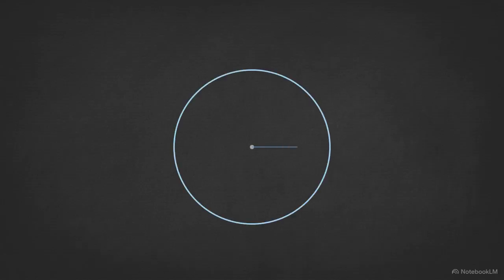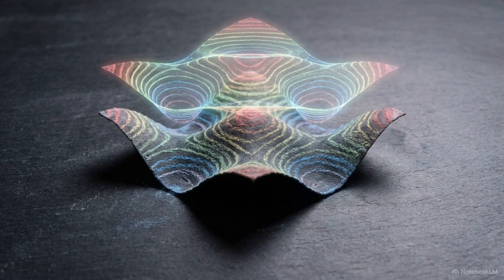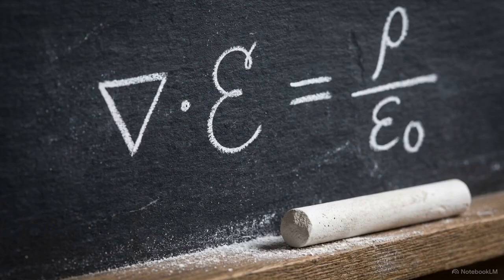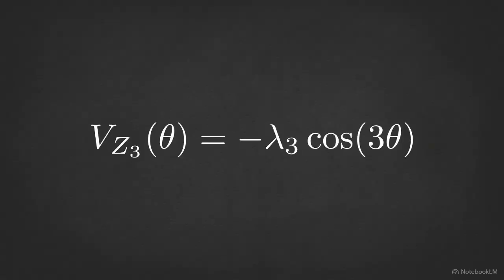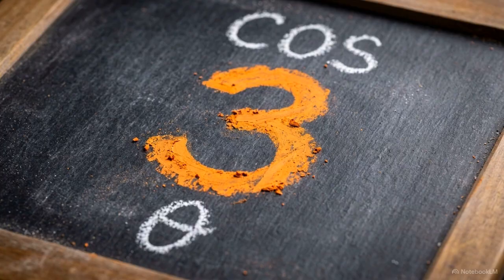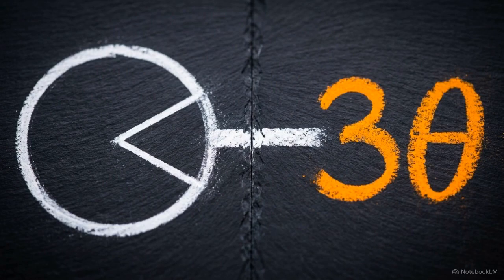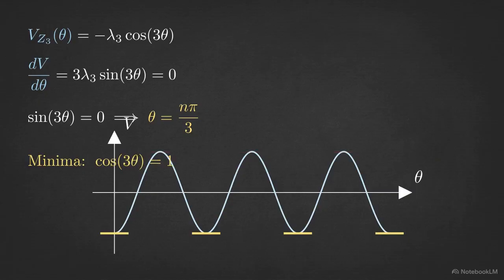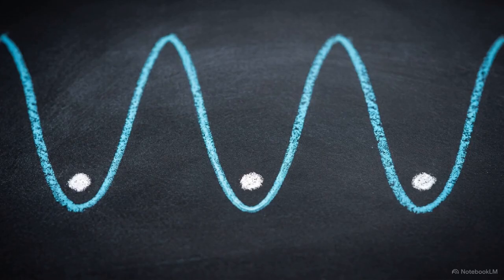Episode 2 – The Z3 ​ Symmetry | Baseline Minima at 0°, 120°, 240°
In Episode 2, we take the first real symmetry step.

Now that the phase variable has been embedded geometrically on the equator of S2
, we can ask what discrete symmetry does to the potential. This leads to the Z3 structure and the three classical baseline minima at:

0∘
120∘
240∘

In this lesson, we explore: what Z3 symmetry means,
why a threefold structure appears, how the symmetric potential is built,
and why these three minima form the baseline before later corrections enter.

This is course work: slower, more mathematical, and designed for careful study.

Question to ponder:
If the Z3  symmetry were broken at the start, would the later structure still have any reason to prefer threefold organisation?

THE LITERATURE